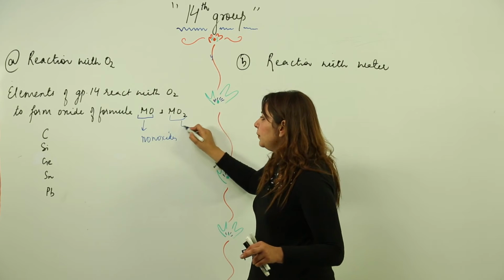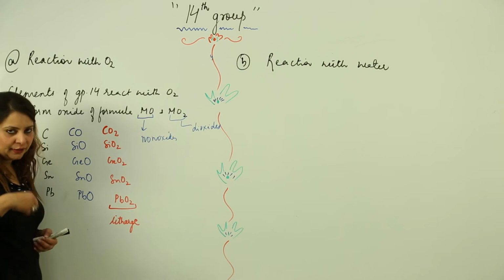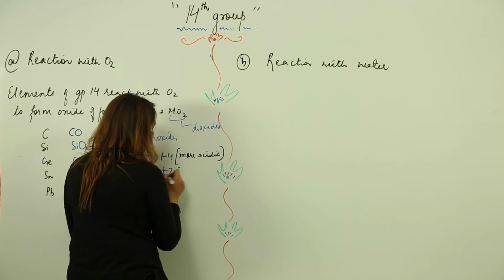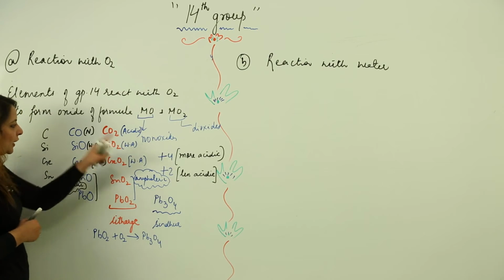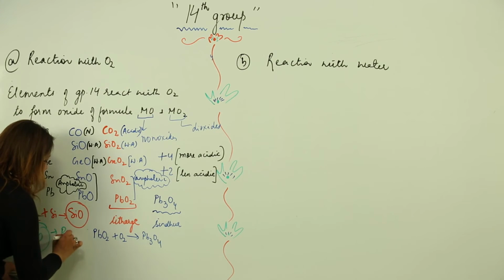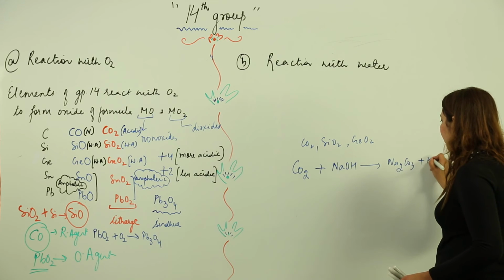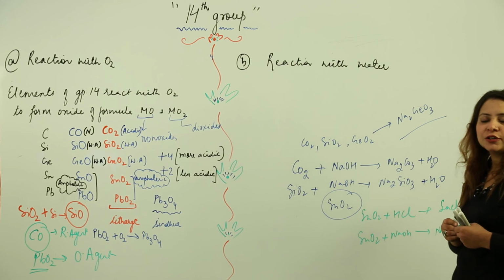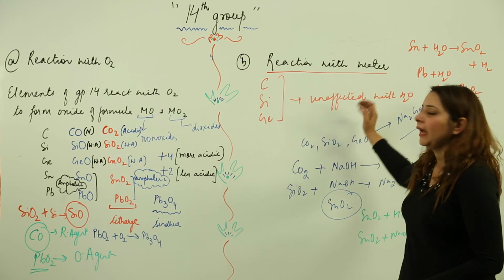CBSE Best Free Topic l CLASS 11 l CHAPTER 11 l CHEMISTRY l CHEMICAL PROPERTIES l L173